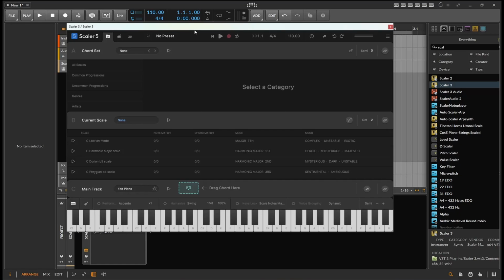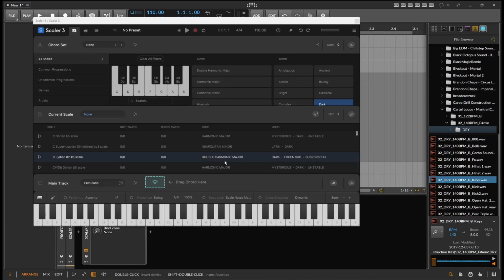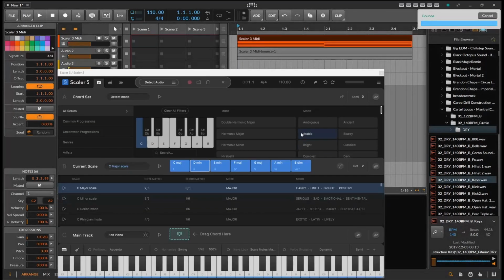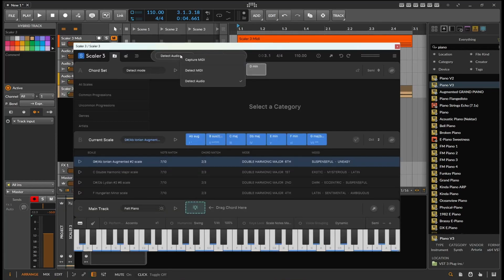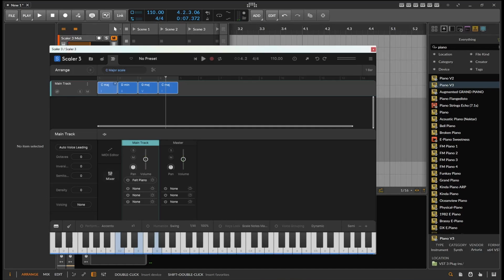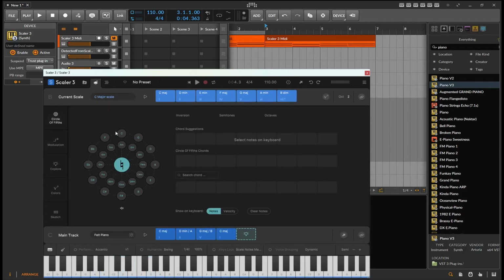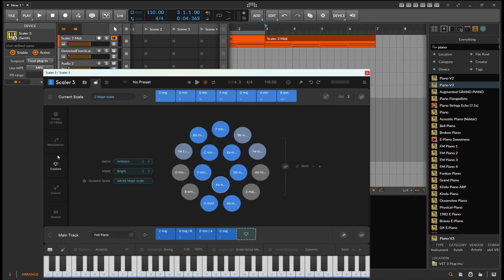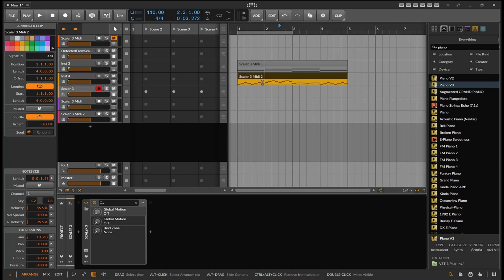Scaler 3 has some pretty cool features I'm just learning about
The more I use or watch videos, I'm just amazed at soem of the cool things this software does..